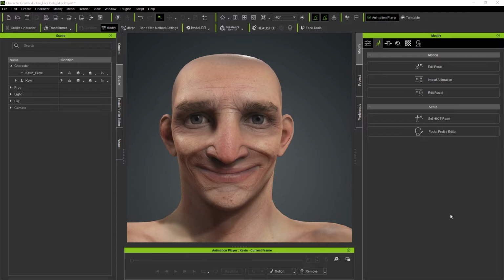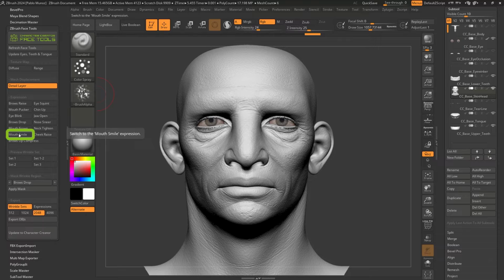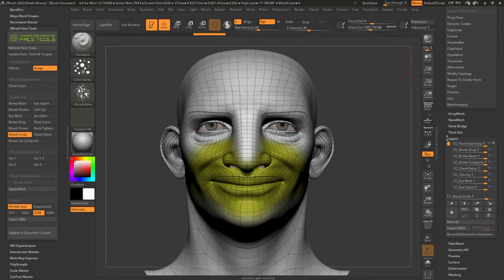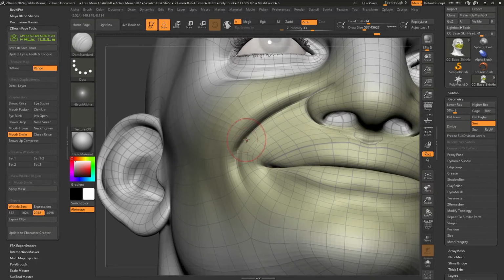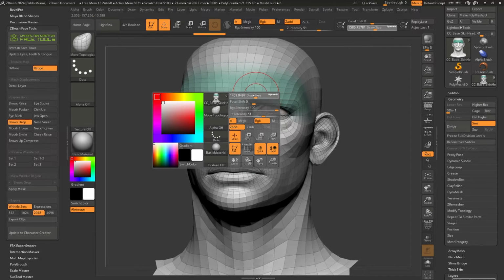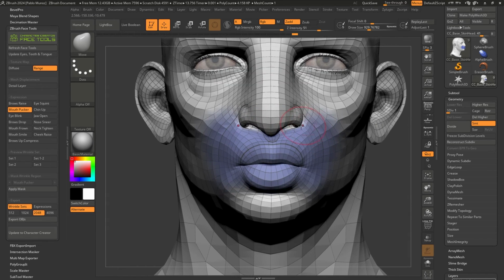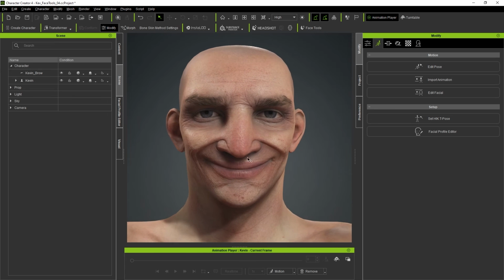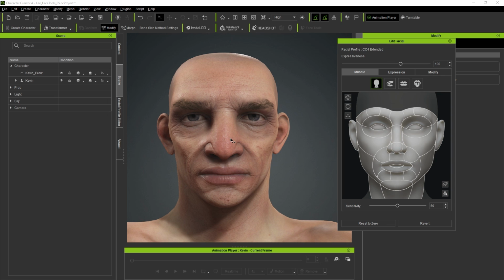Easy Facial Rig in ZBrush with Face Tools (5/7): The Power of Custom Expressions in Face Tools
Pablo Munoz offers comprehensive guidance on gathering reference materials and designing iconic expressions. This lays the conceptual foundation for character creation, marking a pivotal initial step in the entire ZBrush Face Tools series.

01:01 - Overview
03:40 - The Face Tool Plugin
05:53 - The Range preview
06:44 - Editing The Expression
08:09 - The Smile
12:15 - Adding additional Volumes
14:41 - The Brows Drop
16:57 - The Mouth Frown
18:04 - The Mouth Pucker
21:03 - Settings to Send the Expression to CC4
21:12 - Bonus Timelapse
22:41 - Checking the Adjusted Expression from CC4
25:06 - The Expressions